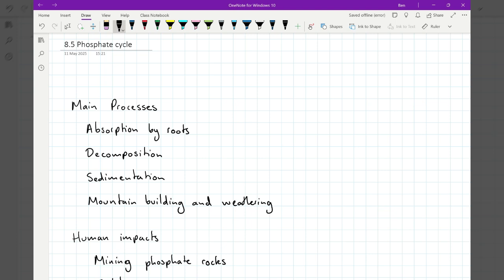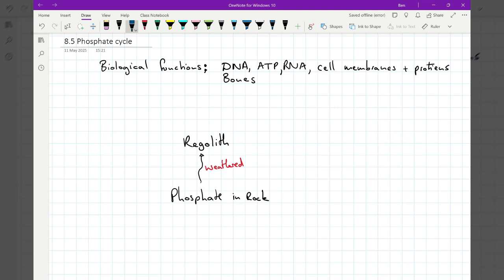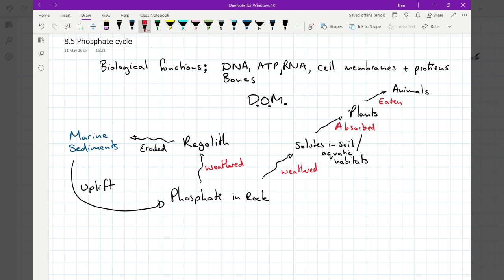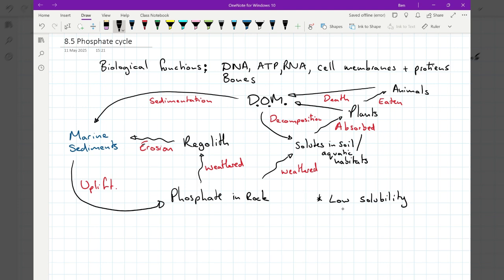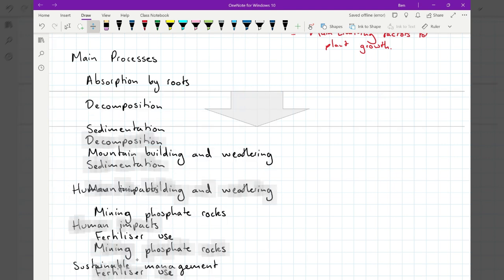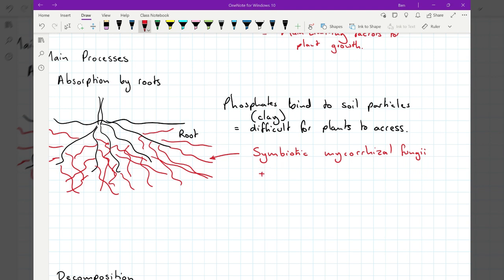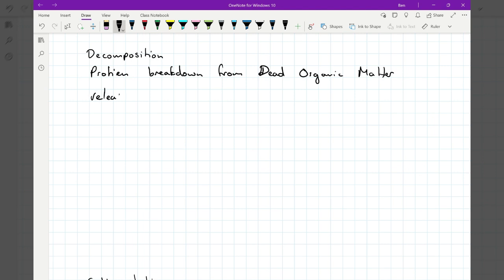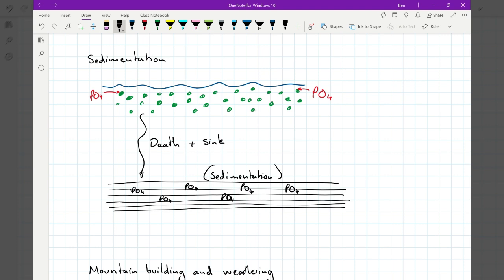8.5 Phosphate cycle: Part 1